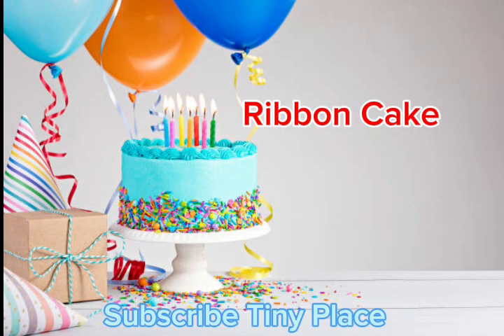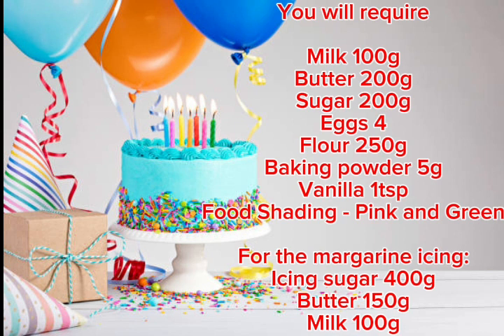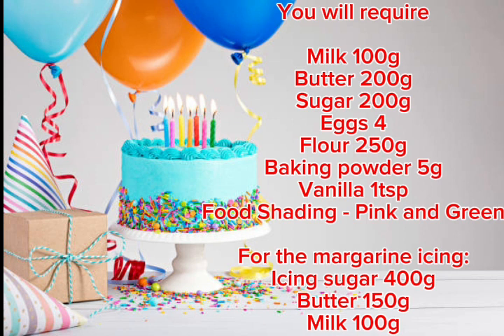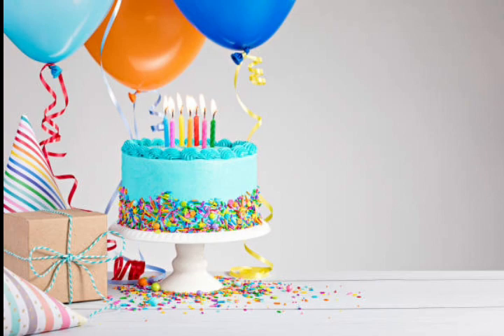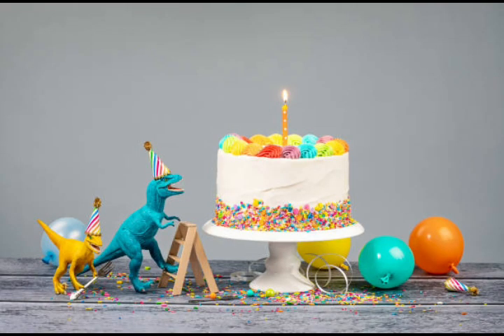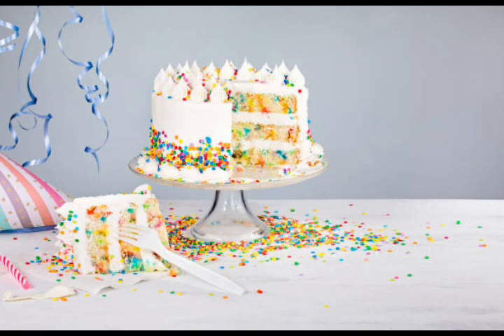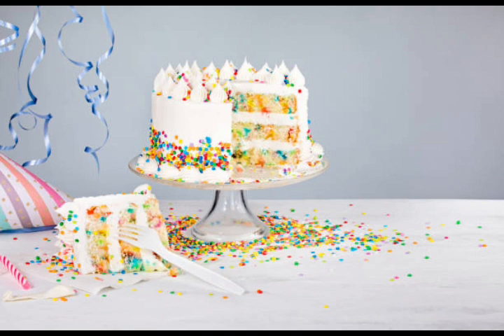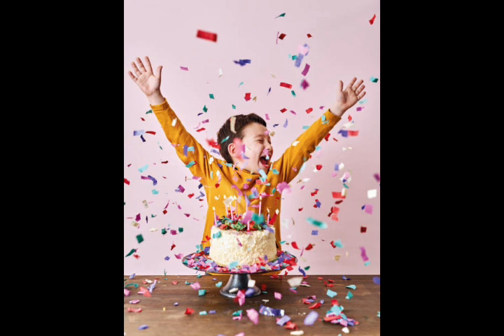How to make Step by step instruction to make Ribbon Cake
The cake is a flour confection made from flour, sugar, and other ingredients and is usually baked. In their oldest forms, cakes were modifications of bread, but cakes now cover a wide range of preparations that can be simple or elaborate and which share features with desserts such as pastries, meringues, custards, and pies.